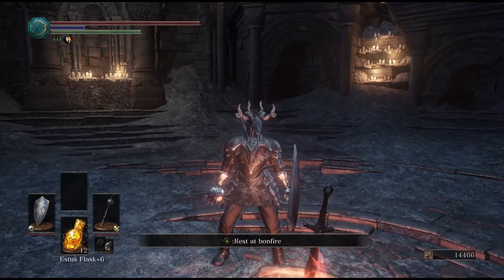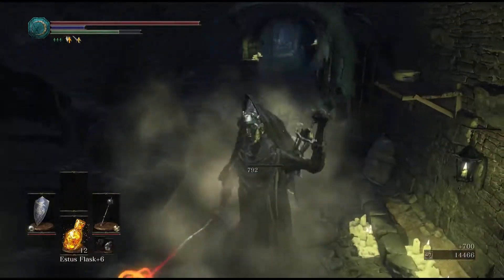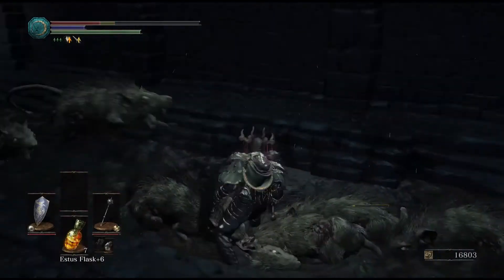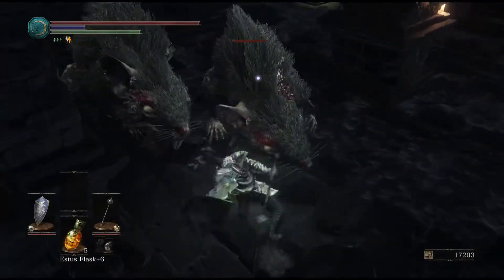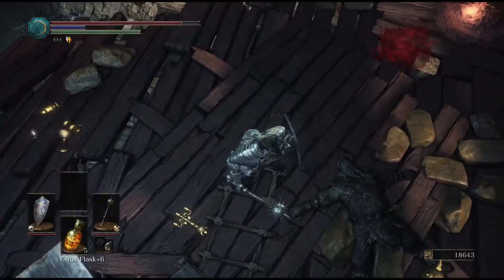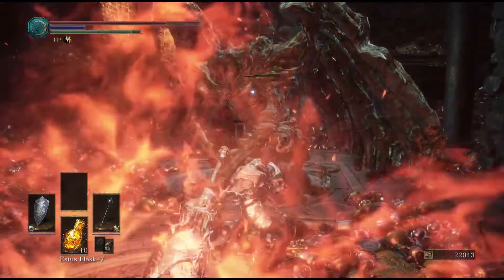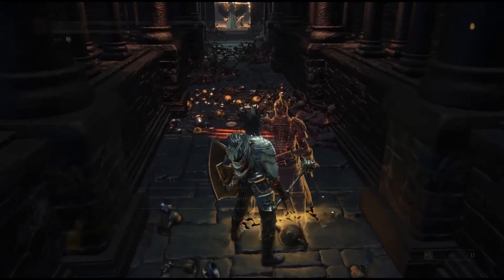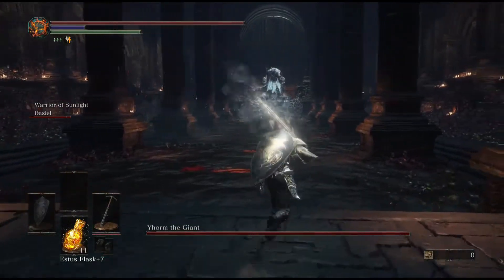Random Dark Souls Series Soon | Manic Mondays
The series I got planned for Dark Souls will be fun and full of memes.

In Trilby We Trust!